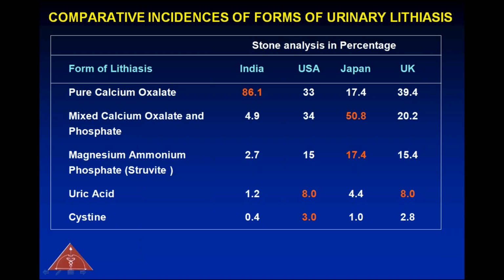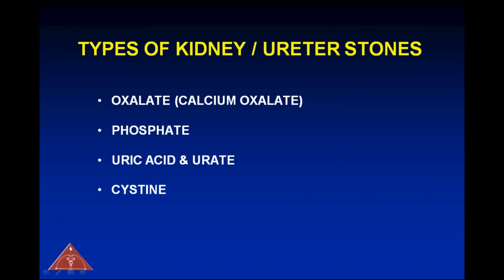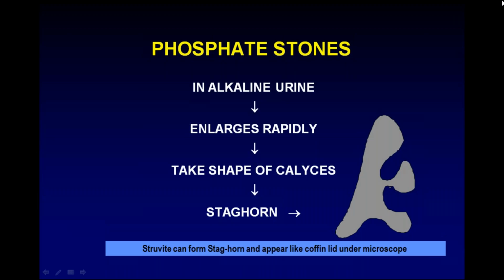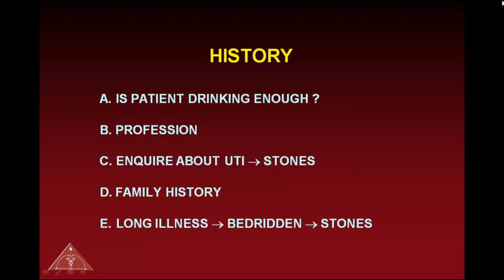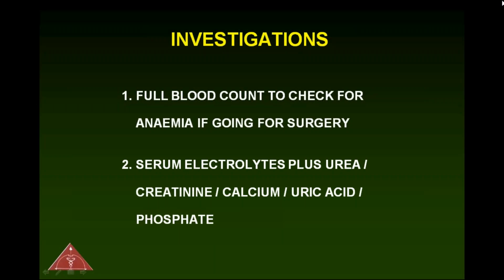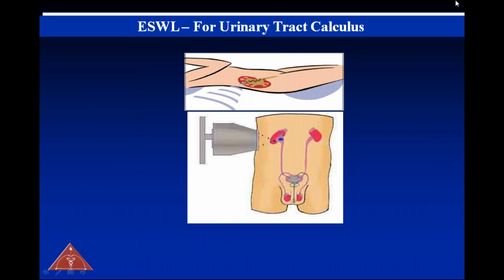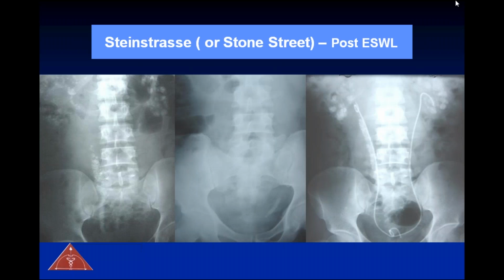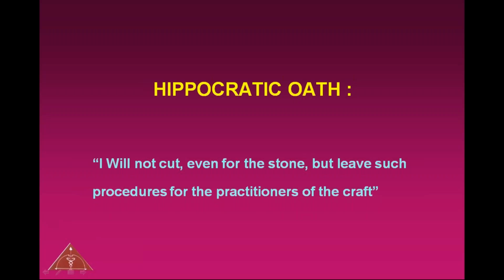A Class On Stone Diseases By Dr Suhas,Dept Of General Surgery